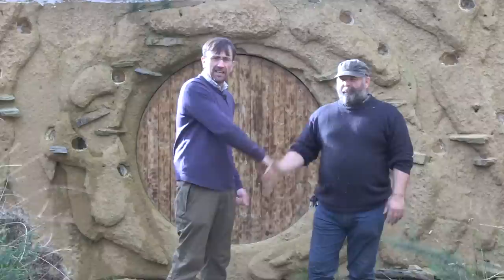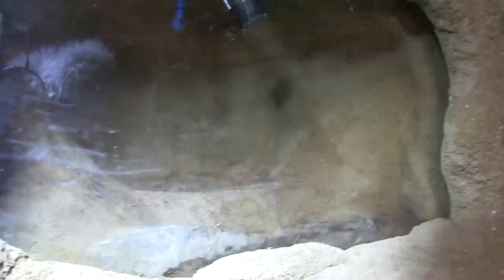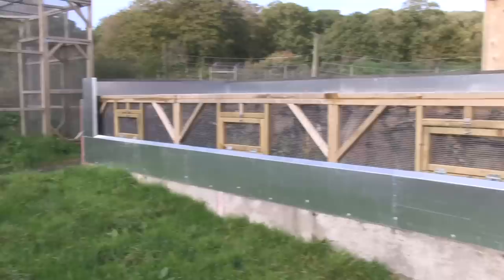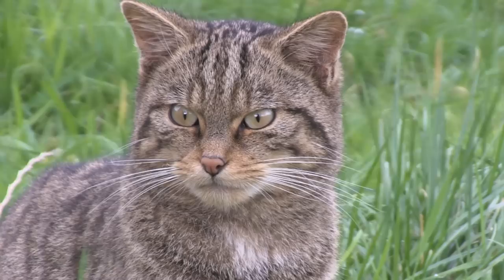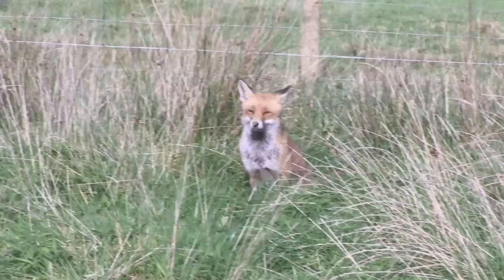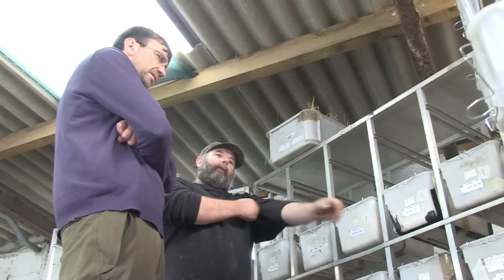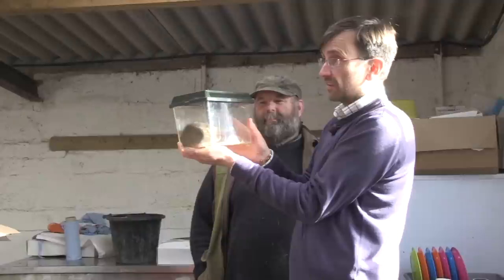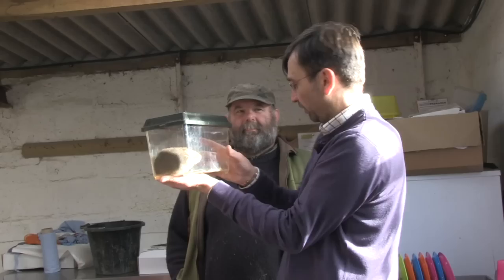Simon Whitehead visits the set of the BBC Two's The Burrowers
Back the summer, I waited with baited breath — along with two-and-a-half million other viewers — to watch The Burrowers: Animals Underground on BBC Two. Presented by Chris Packham, this three-part series focused on the widely unseen world of three British burrowing animals: the badger, water vole and the rabbit.
Living the life that I do, so deeply entwined with that of the rabbit, I wondered if the programme-makers would do justice to the rabbit's architectural masterpieces and their natural behavioural patterns. I wondered what we would learn from this insight into the lagomorphal life that we didn't already know.
Though I was personally disappointed, I still found the show fascinating. Creating this illusion couldn't have been easy. I had questions on so many aspects of the programme, from the camera angles to the complexity of the warren. Why did they use tame rabbits to mimic their wild counterparts? How was the warren built to be so camera-friendly, and what would it be like to walk through the round door?
Determined as ever to learn more, photographer Steve Taylor and I made the long journey to Upcott Grange Farm in Broadwoodwidger, on Dartmoor, the base for The Burrowers and home of Derek Gow. Derek is not only a naturalist of some repute but he is also a farmer who is successfully diversifying. He has created a niche outlet for his skills and farming resources in the shape of the West Country Wildlife Photography Centre. He is an absorbing character who instantly made us feel at home even though he was extremely busy.